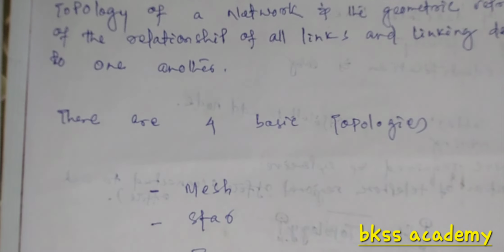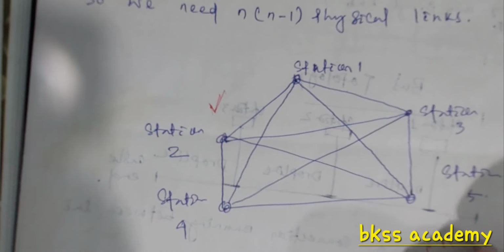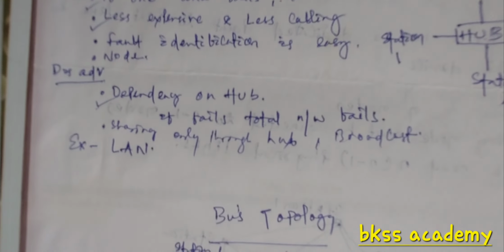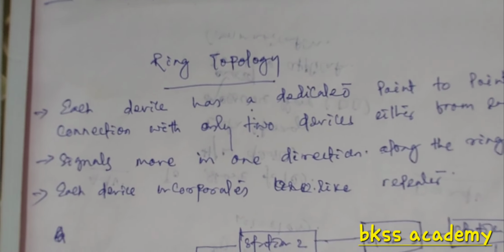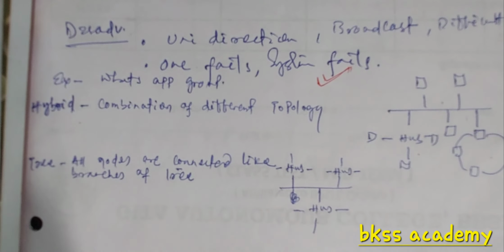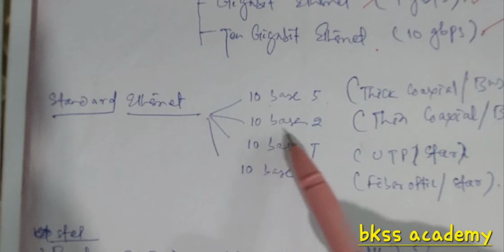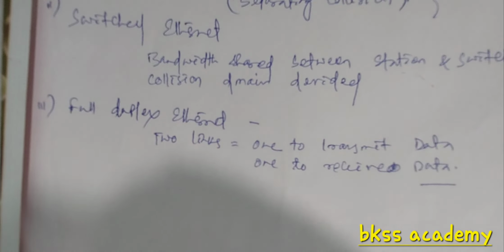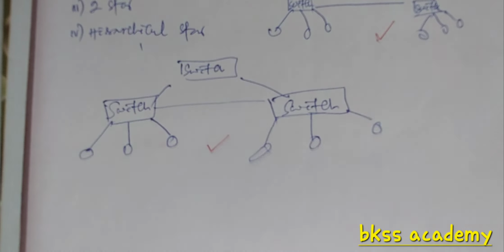Topology in computer networking